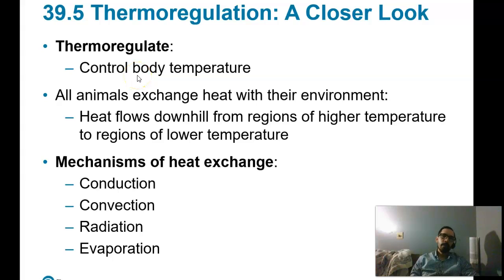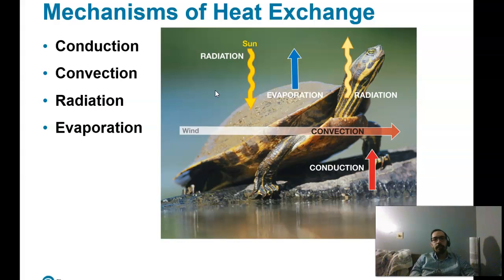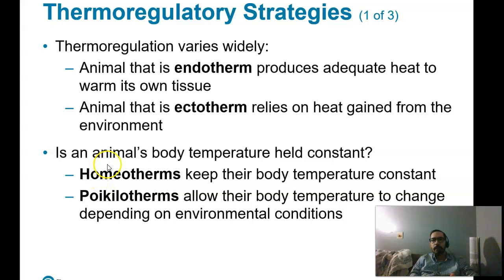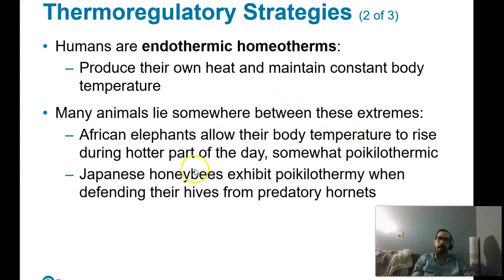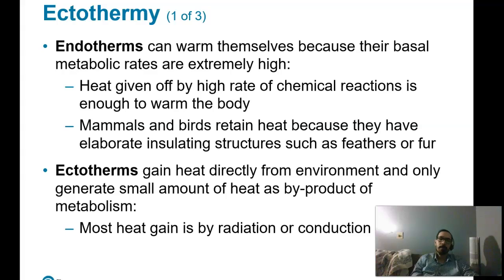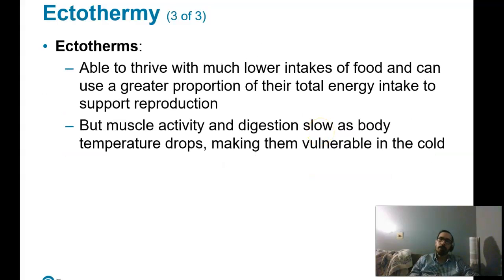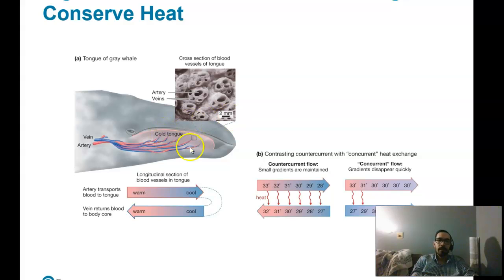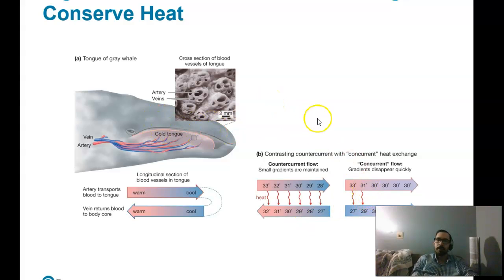Chapter 39 part 4